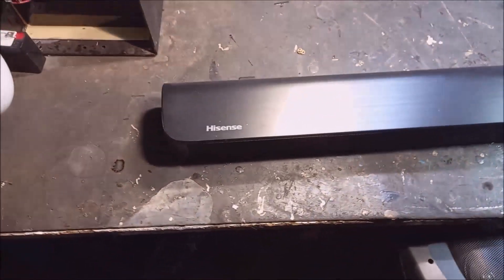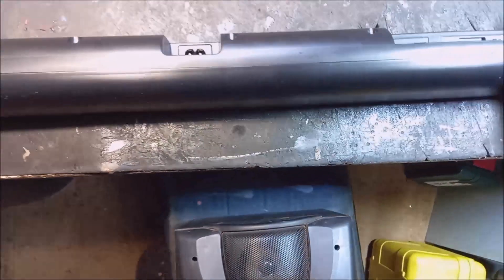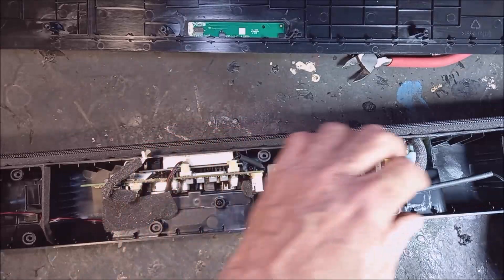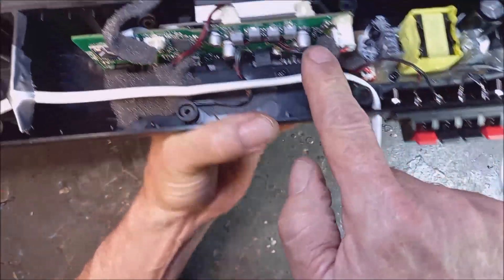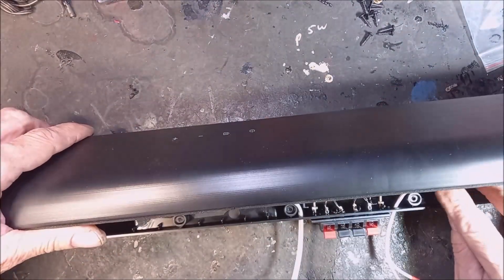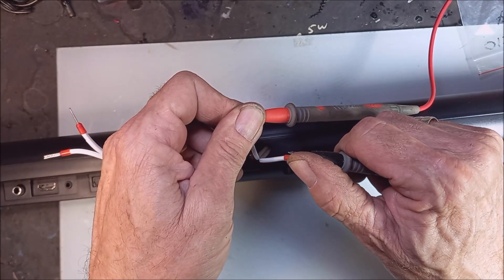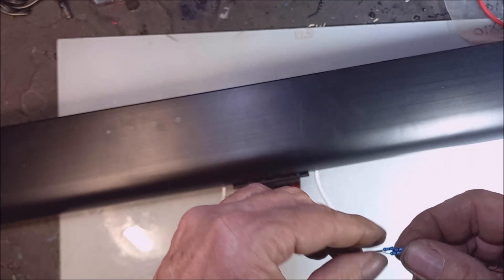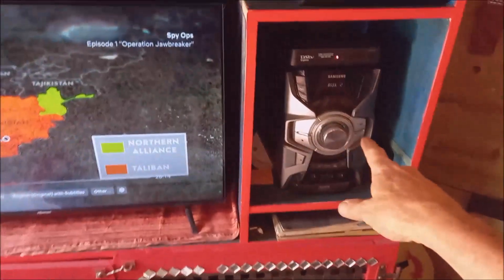Lets fix a soundbar's bad speaker sound